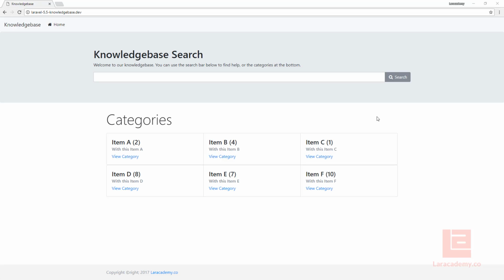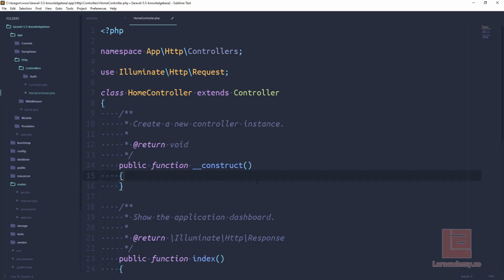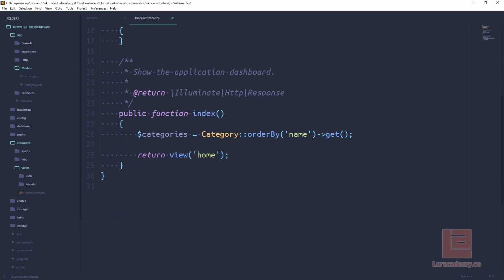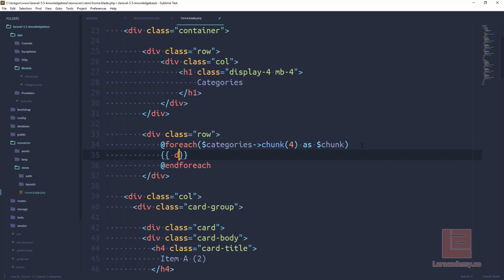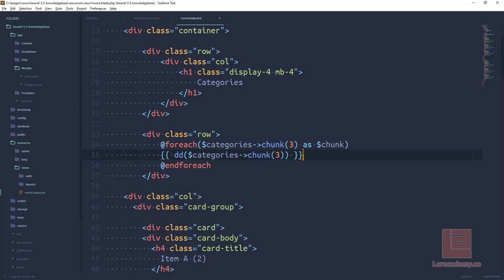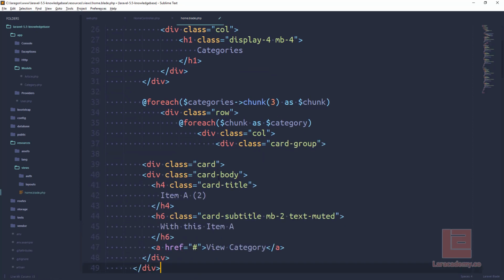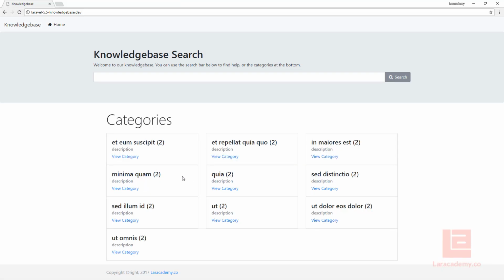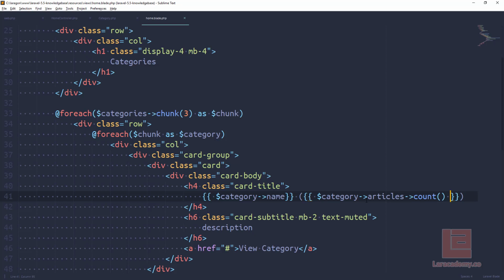05 - Home Page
In this lesson we work on our home page to display the categories and also display the articles themselves.